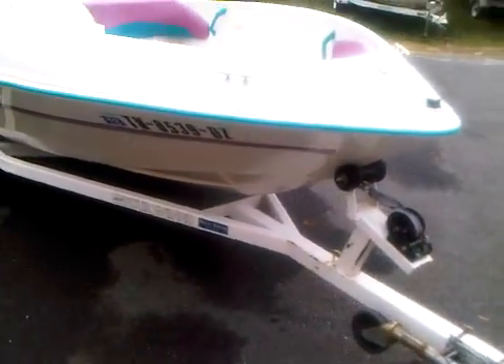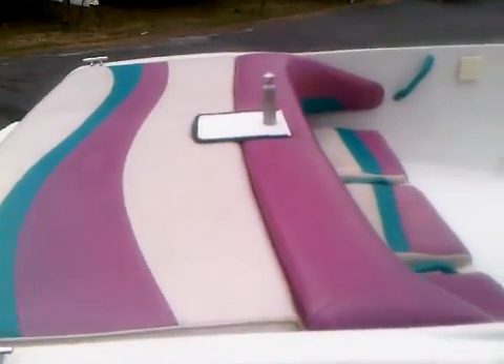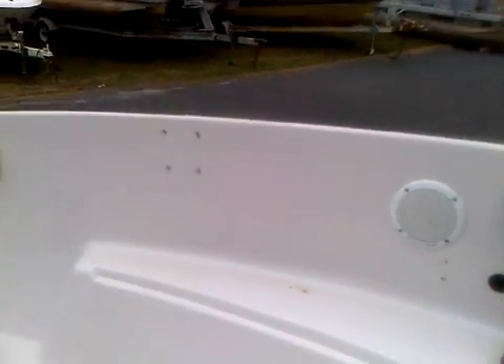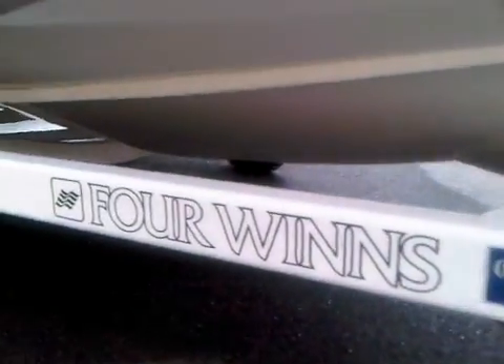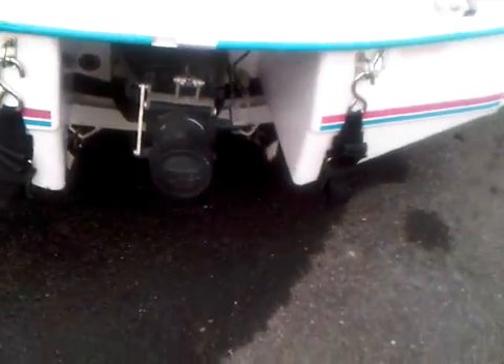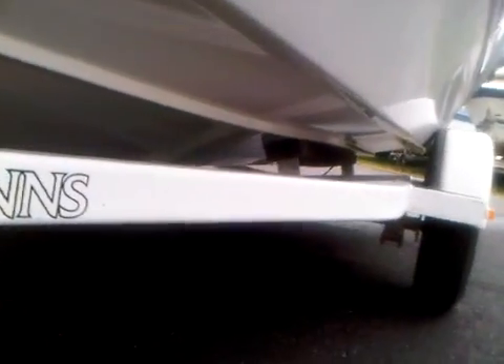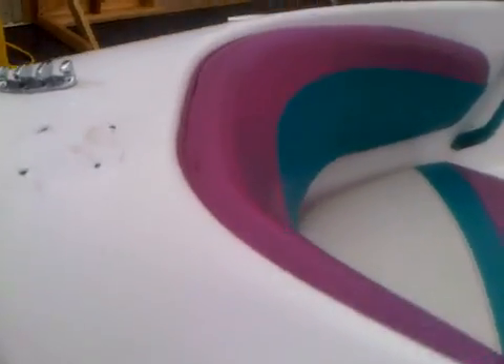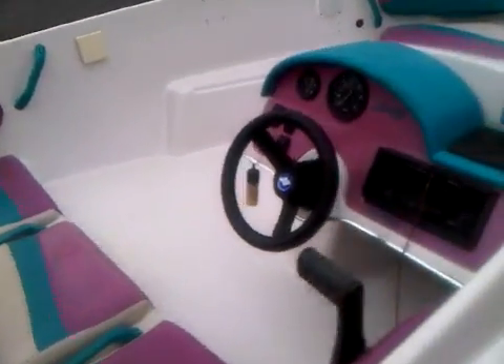SOLD 1994 Four Winns Fling 115hp 14' Jet boat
SOLD This fun little boat has been tested and is ready to go.  This video shows the inside and hull of the boat while sitting on the trailer on 03/23/2011.  The boat is in good condition and is a blast to drive.  It is also small enough that nearly any car should be able to tow it.  The motor has good compression and runs well.  The interior is in good condition and should last many more years.  There is a cover and trailer included with the boat.  Just Reduced to $3000